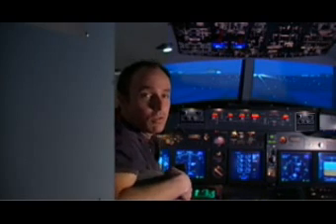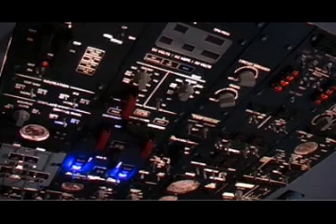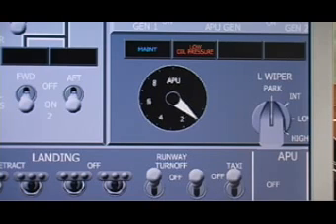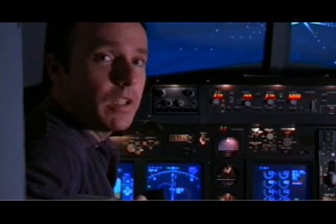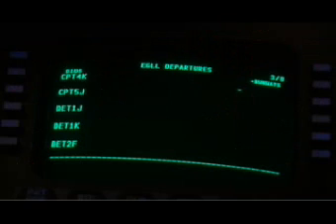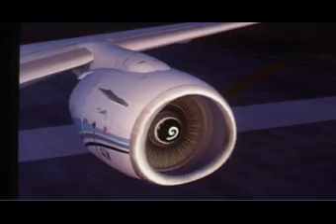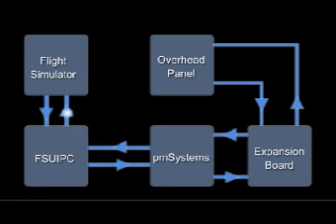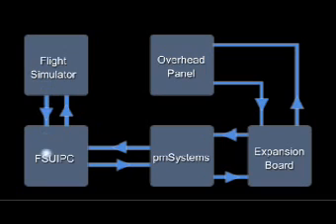Project Magenta: PM-Systems demo --/o\-- Home Cockpit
In this demo video we get a look at Project Magenta's software interfacing Microsoft Flight Simulator with the hardware in a full sized cockpit mockup.